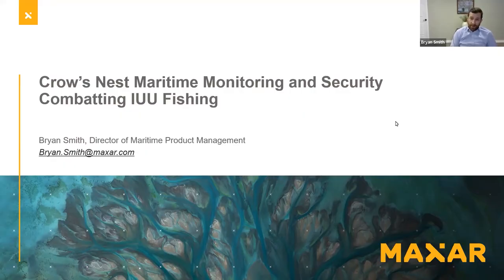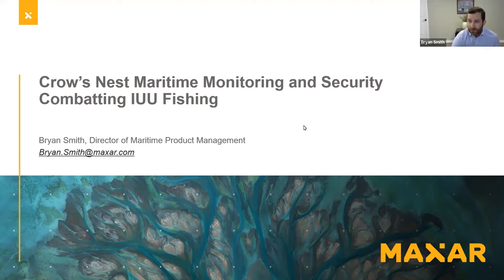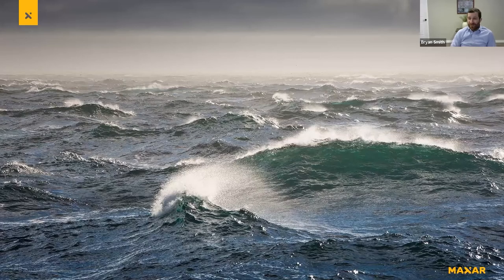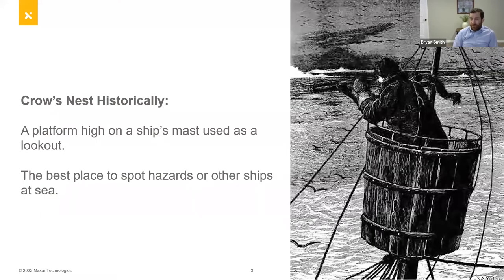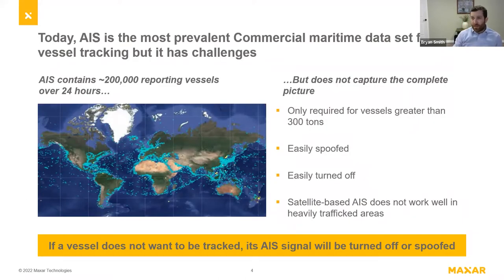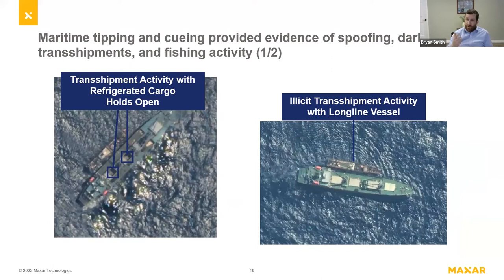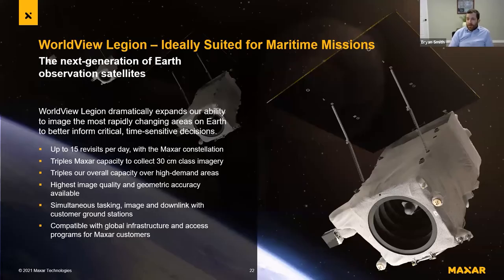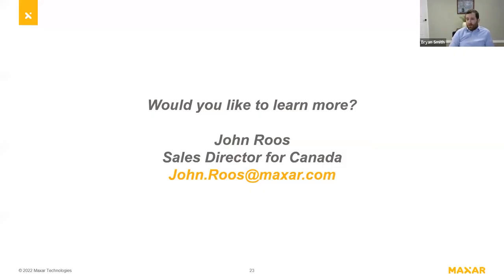Combatting IUU Fishing With Crow's Nest Maritime Monitoring & Security | Ft. Bryan Smith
Maritime regions are vast, vessels of interest operate dark, and the agencies responsible for maritime enforcement need to deploy scant resources efficiently to make the greatest mission impact.  Maxar has developed the Crow’s Nest Maritime Monitoring and Security (MMS) product to address this need.   The product leverages space-based optical and radar imagery, AIS, advanced machine learning, automation and low-latency alerting to deliver critical information quickly, with the intent of saving lives, resources and time. The service provides broad-area surveillance and the ability to “zoom in” on vessels of interest for greater understanding of an individual vessel’s activity and identity.  In this session we shared an overview of Crow’s Nest MMS and explained how it can be leveraged to address IUU fishing.
A big thank you to Maxar Technologies, for being the PLATINUM sponsor of GeoIgnite "Winter Geo" Canada's National Geospatial Conference 2022.
Topic: Combatting IUU Fishing with Crow’s Nest Maritime Monitoring and Security
Speaker: Bryan Smith, Director of Maritime Product Management, from Maxar
Organization: Maxar Technologies
Mr. Bryan Smith is the Director of Maritime Product Management at Maxar Technologies. In this role, Mr. Smith launched the Crow's Nest Maritime Monitoring and Security suite of products, providing comprehensive maritime monitoring and insights via a multi-sensor satellite approach.  Before that, Mr. Smith worked as a Strategy Director at Maxar Technologies and was responsible for projects that ranged from determining new growth opportunities to developing an AI/ML focused product strategy. Mr. Smith holds a bachelor's degree from the University of Colorado and an MBA from the McDonough School of Business at Georgetown University.
This presentation comes from the GeoIgnite "Winter Geo" Canada's National Geospatial Conference 2022, livestream on March 2, 2022.
Organized by Jonathan Murphy with GoGeomatics.